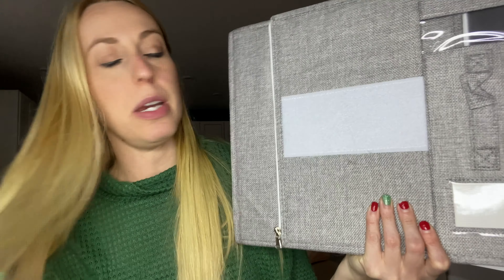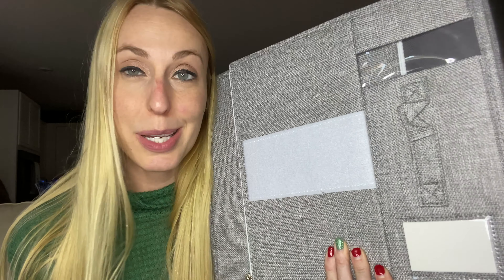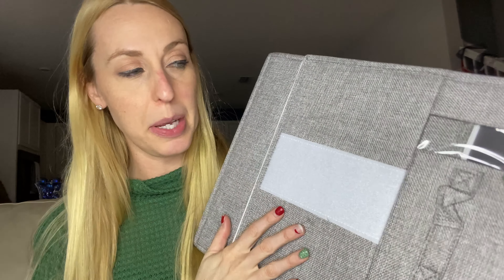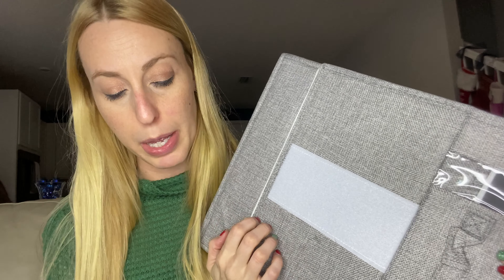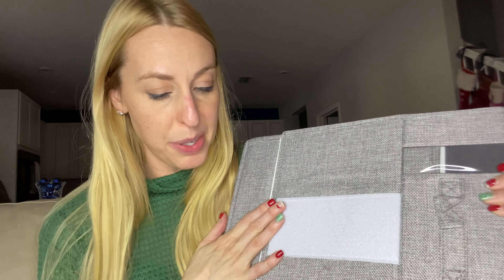Getting Organized in the New Year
My favorite thing about these is that it keeps all the pieces together for the sheet sets and they don't get dusty.